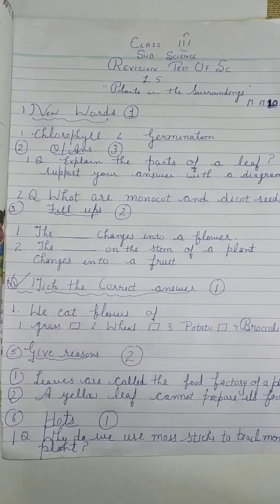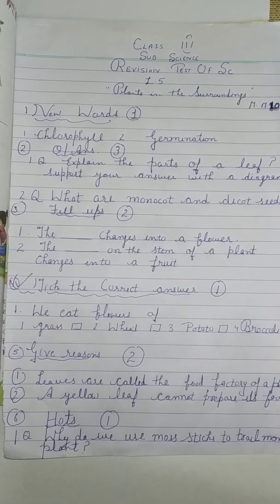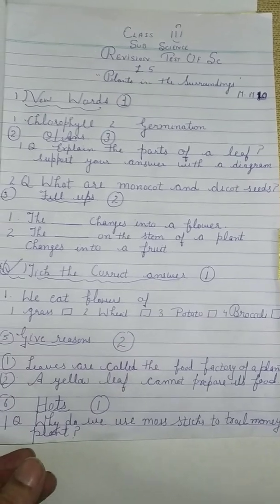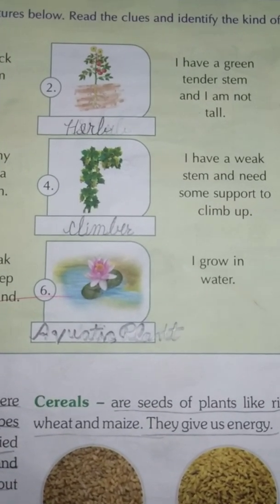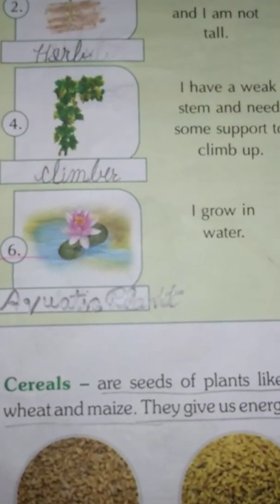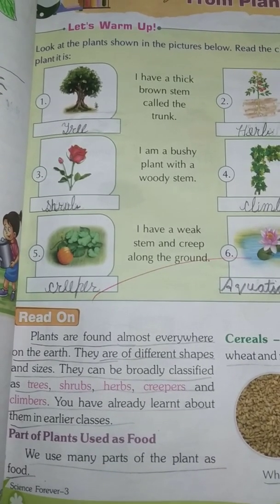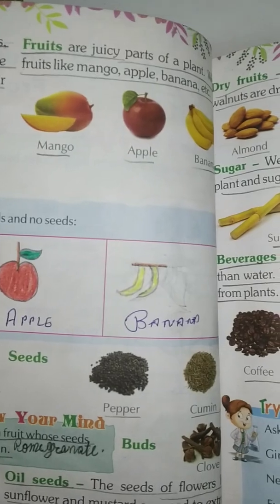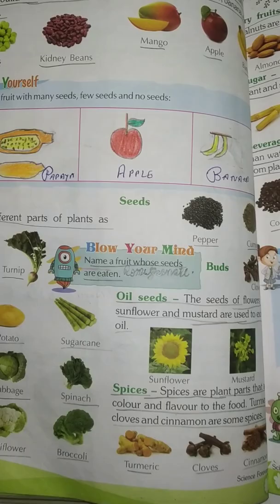Class-3, Subject-Science, Video-12, Chapter-6,(Food we get from plants) Part-1 by Mrs Varsha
Class-3rd,
Subject-Science
Video- 12
Chapter- 6(Food we get from plants)
By-Mrs Varsha
 part-1